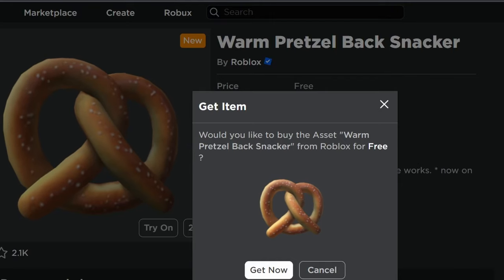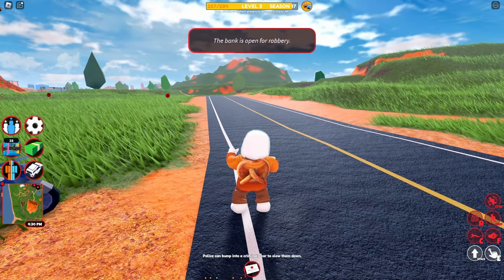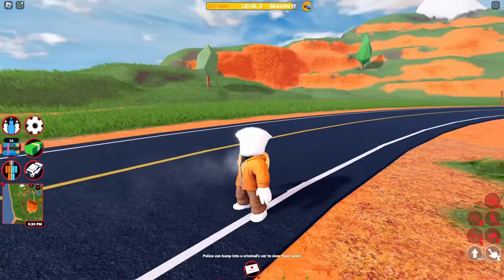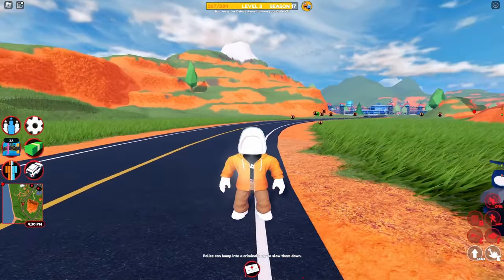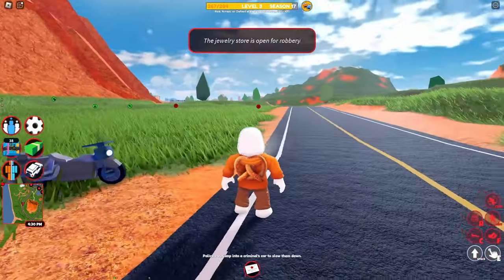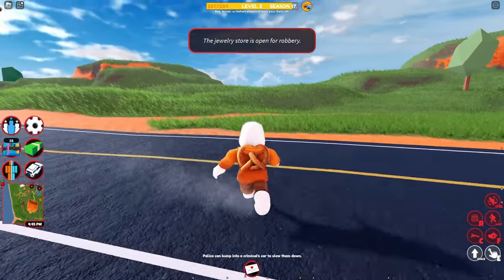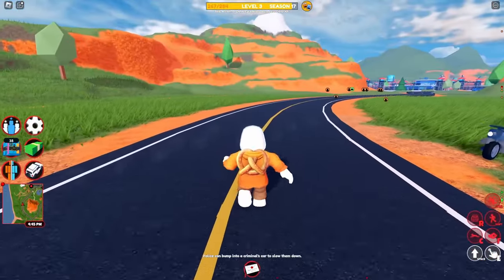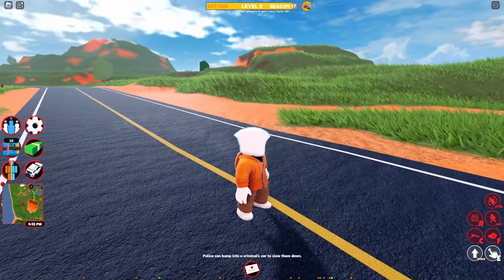FREE Pretzel Item with effects By Roblox :)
I"m not gonna forget the link this time :)